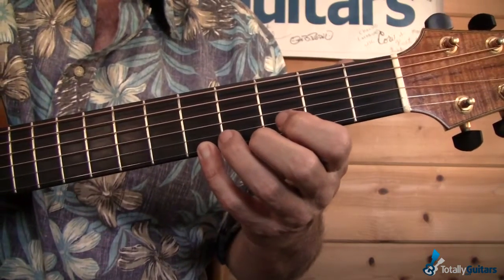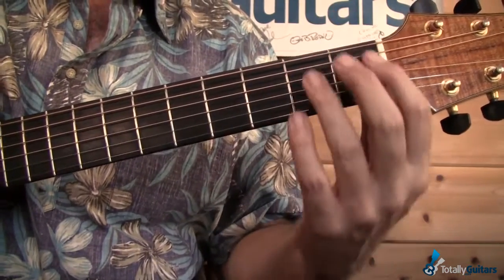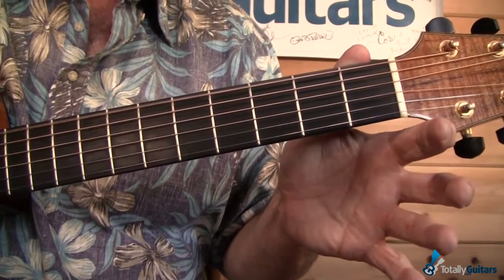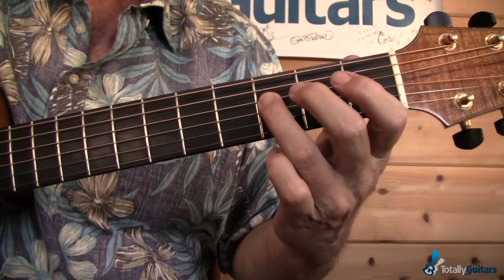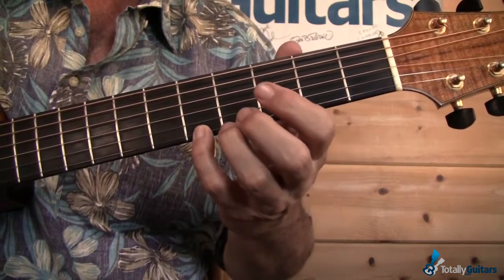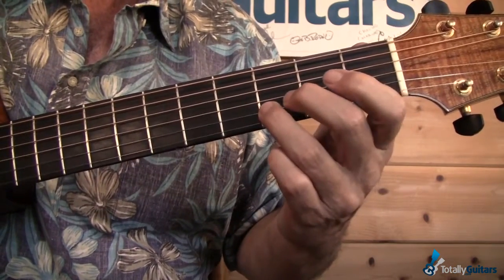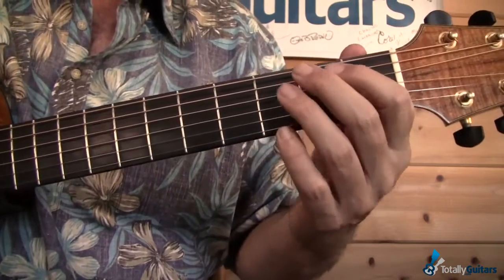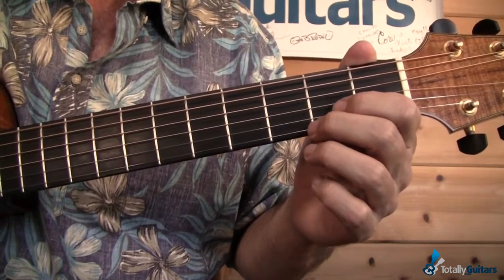Was That Note Black Or White? - Beginner Guitar Lesson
One of the reasons I believe, and even preach that everyone should have a little keyboard knowledge is that the notes are black and white. This makes it very easy to understand the relationships between them.

I don’t expect, or even think it’s useful or important, to be able to play Pictures At An Exhibition or Maple Leaf Rag, but this functional keyboard understanding can carry over to the guitar very nicely.

As a guitar student, it is essential that you recognize notes on the guitar with the same understanding. This can seem like a huge task and it is easy to create your own obstacles, but it can also be very easy to get a grip on it if you take it in small doses.

This short video takes you to the starting point - the Natural Notes in First Position. With a few points to focus on, and a few minutes a day, any student should be able to raise the level of their comfort zone with regard to knowing what notes they are playing.